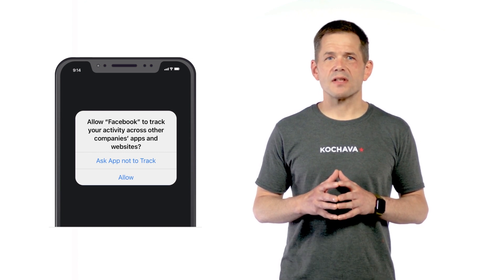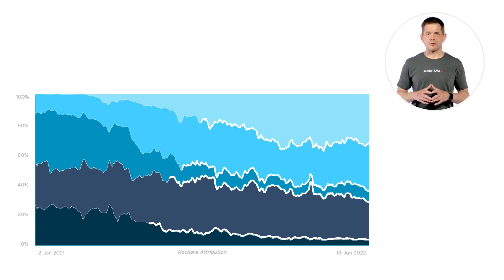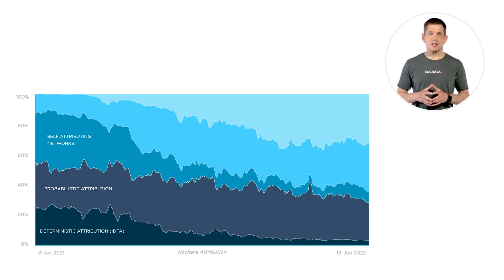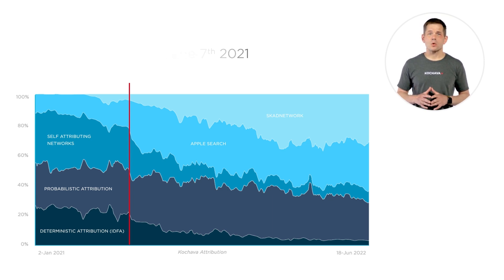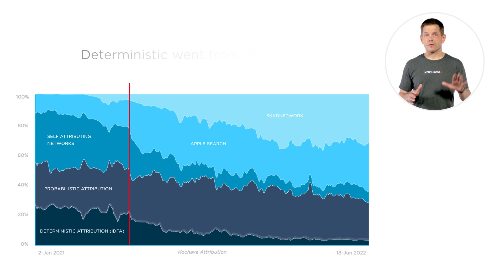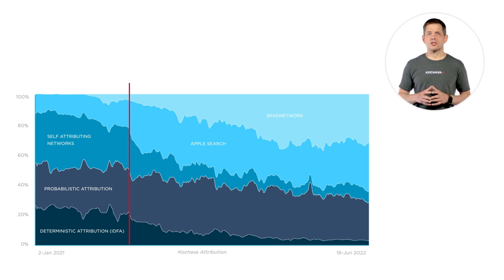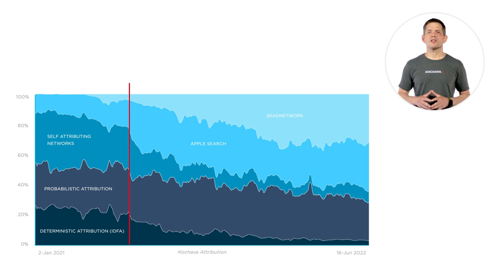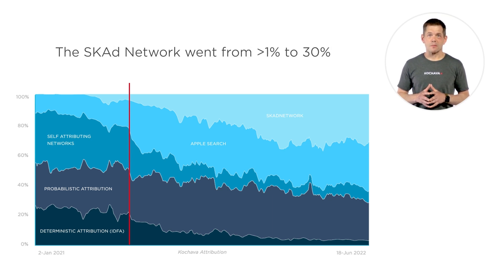AdTech Trends from Kochava: iOS Attribution Changes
How does Apple's App Tracking Transparency (ATT) framework for iOS affect digital marketing? Grant Simmons from Kochava unpacks how attribution has changed since the enforcement of ATT.